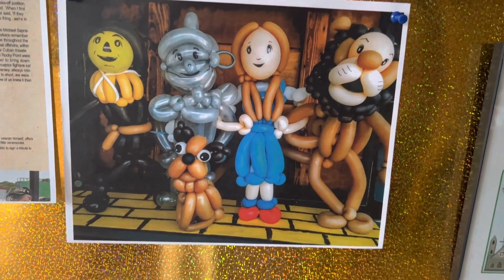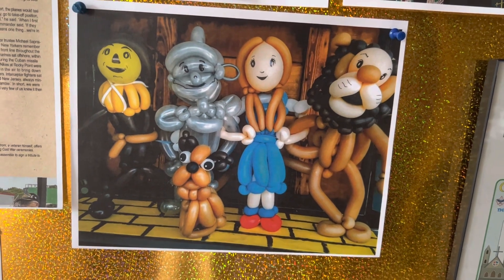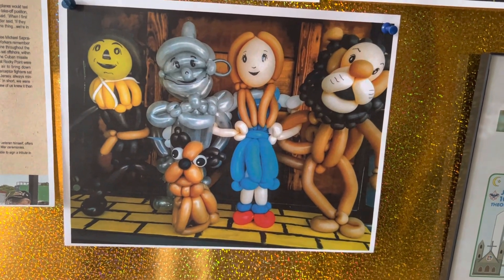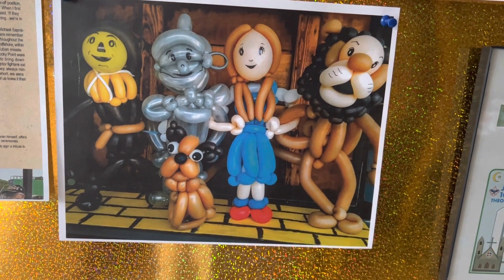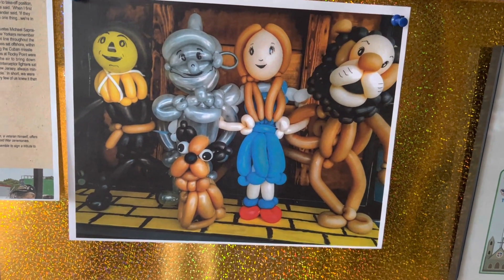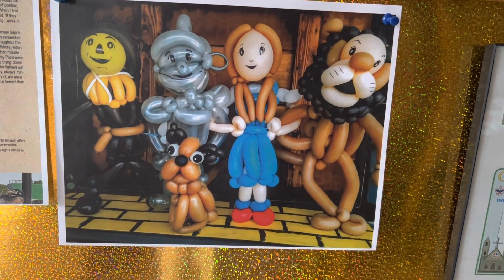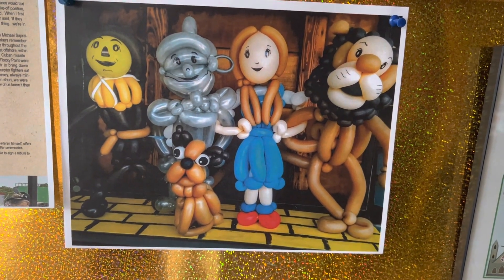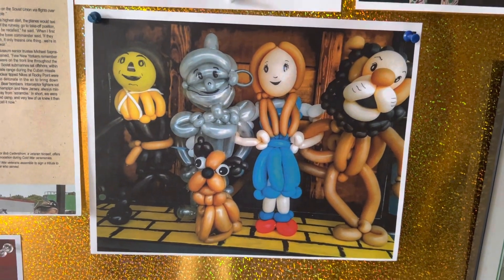Balloon people for jump in by pastor Bob Cederstrom